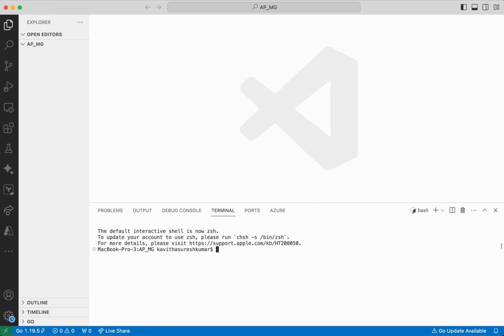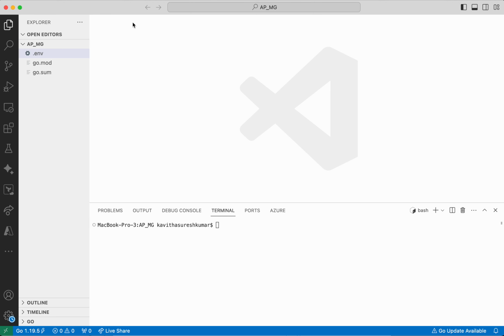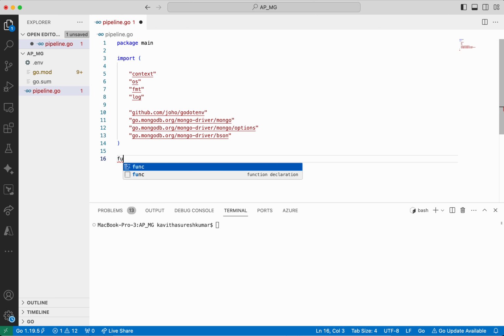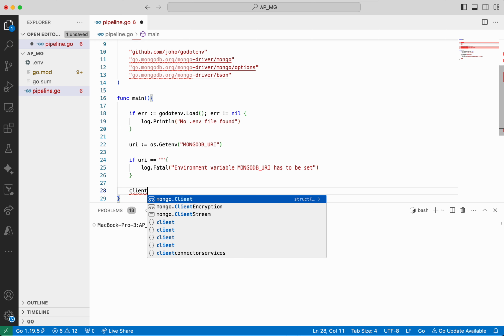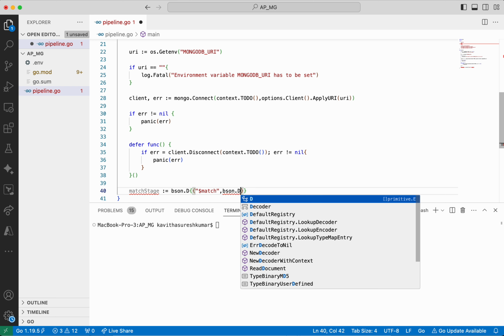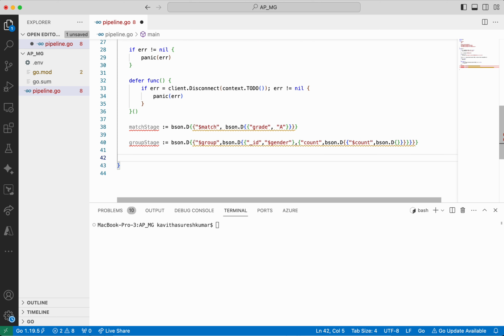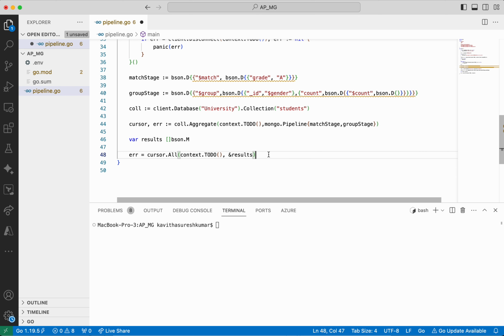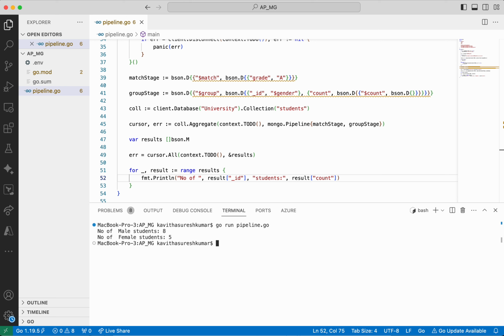MongoDB: Using Aggregation Stages with Go: $match and $group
In this video, you will learn how to connect to a MongoDB Atlas Cluster from a Go Application and create Aggregation pipeline using $match and $group stages